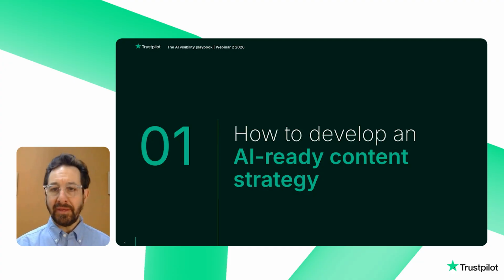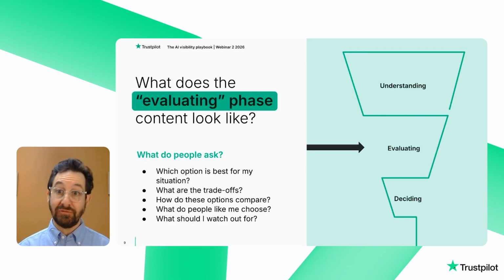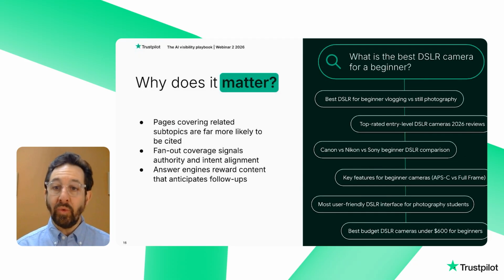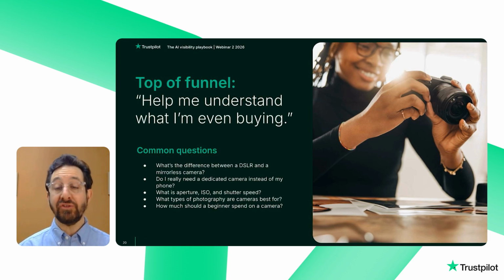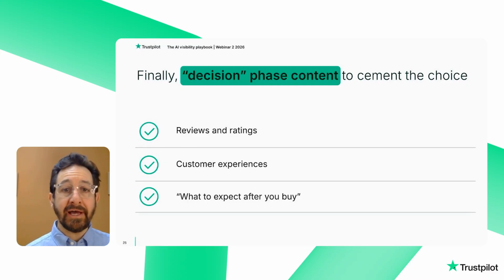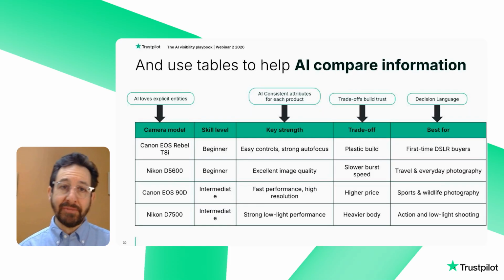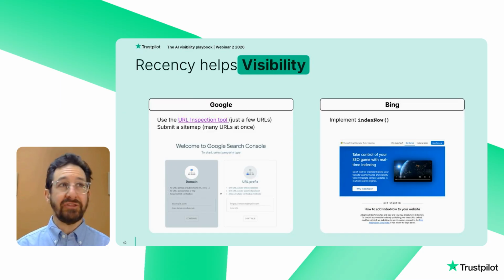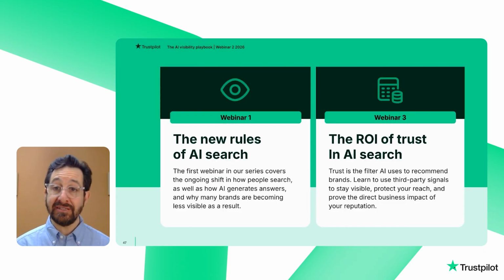The AI visibility playbook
Here's how to go from overlooked to impossible to ignore in AI search.

In this session, we move from theory to execution. We break down the practical actions your brand can take to stay visible and recommended as the traditional search funnel changes.